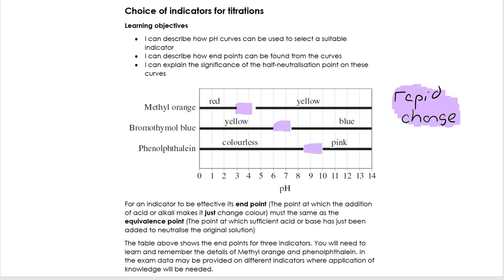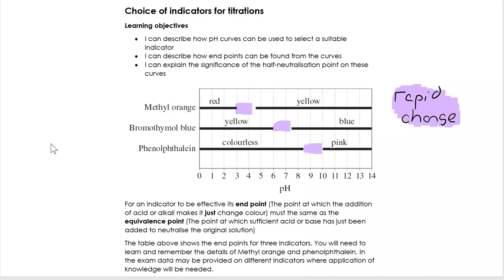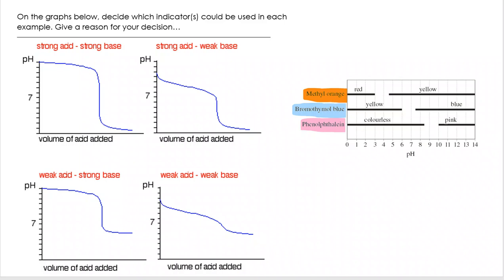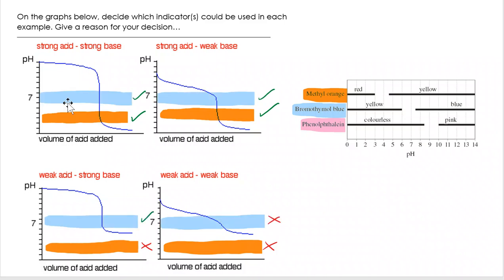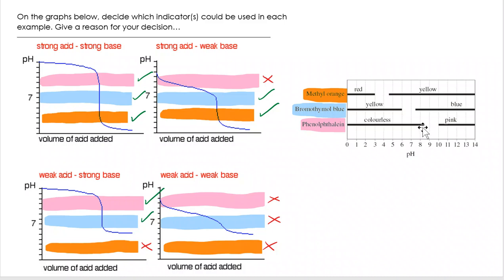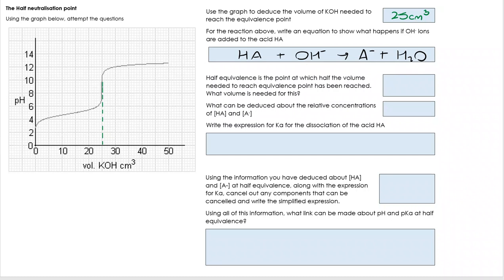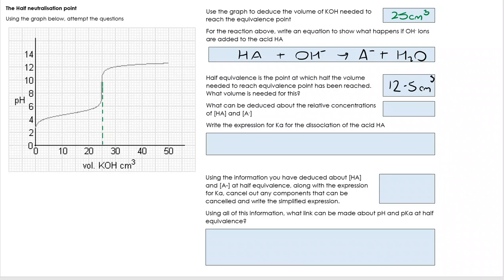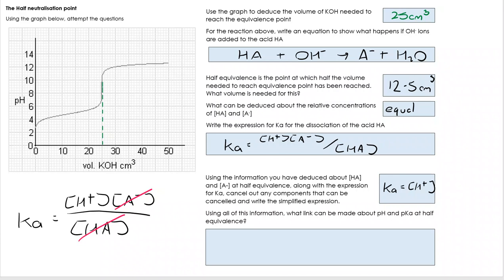AQA A-level Chemistry - ACIDS BASES and BUFFERS - Part 5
- How to choose an appropriate indicator using pH curves
- The range over which pH changes for phenolphthalein and Methyl orange
- How to find half equivalence point on a pH curve
- How we can use half equivalence to how the relationship between pH and pKa